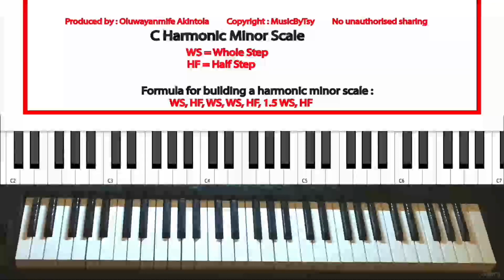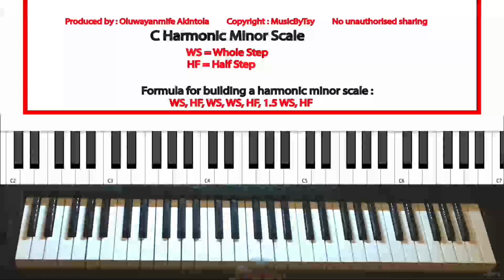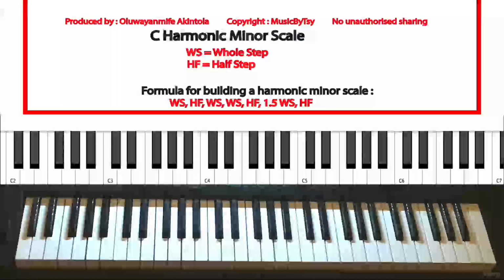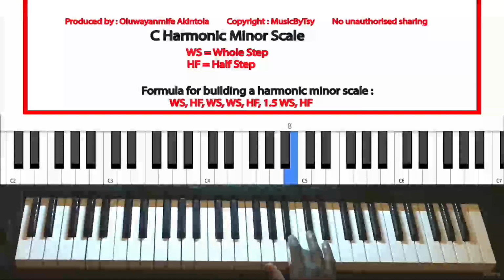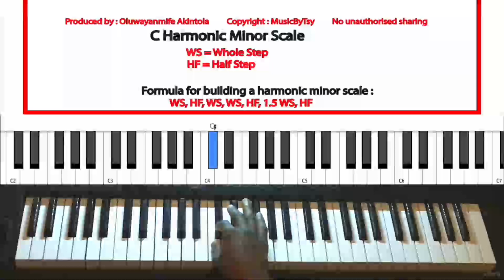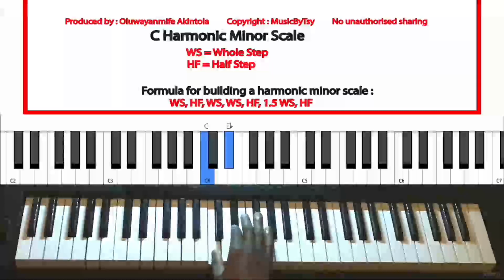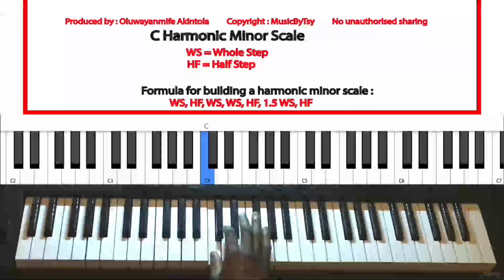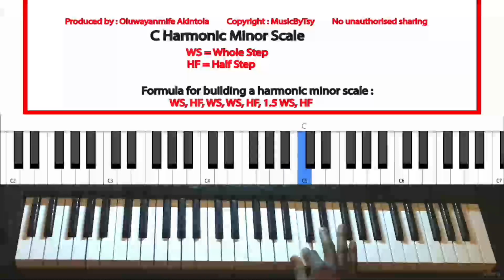035 C Harmonic Minor Scale